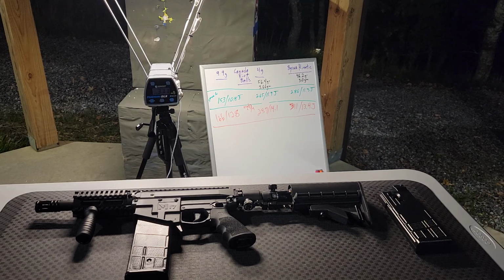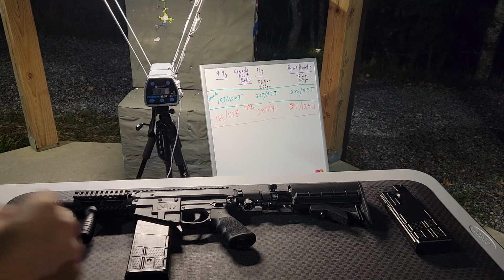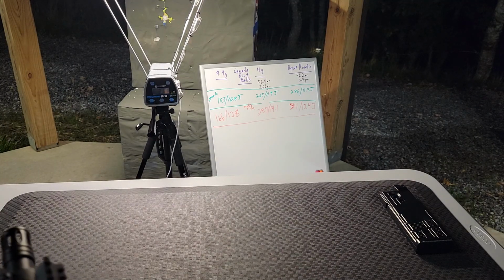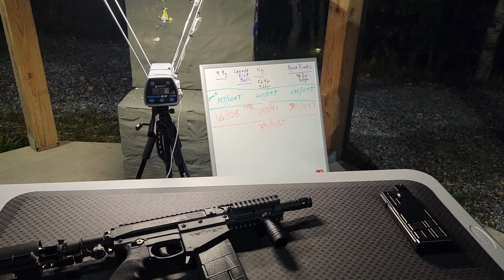Valken M17 power tuning Part 2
Please join my Facebook group for discussions, all videos will be posted there.  It's a great group and growing fast!   Too many people using my larger subscriber base and comment section to "advertise" for themselves.

And, see my website for launchers for sale, or to see pictures of a lot of builds I have done and other cool stuff.  I will mostly just have VKS customs and some FSC HPA and CO2 setups in the near future. Very limited numbers.